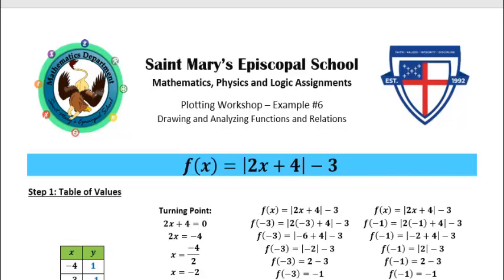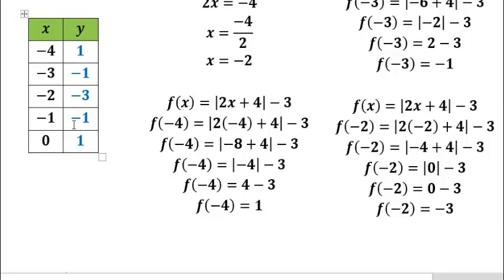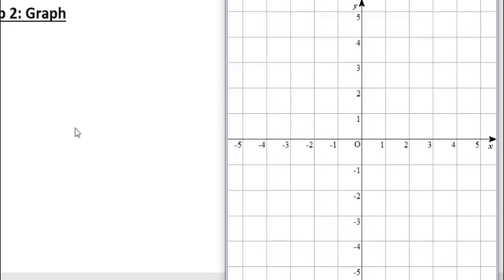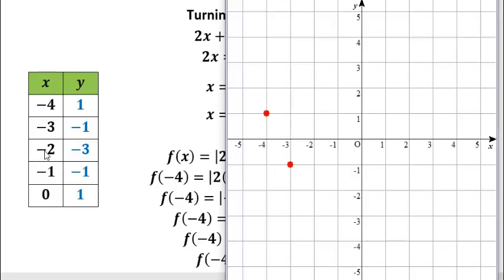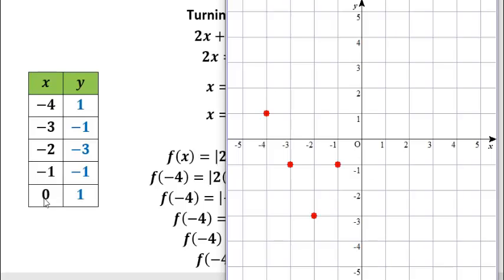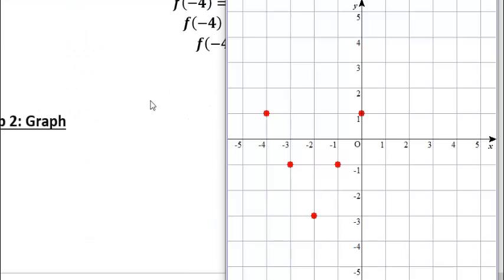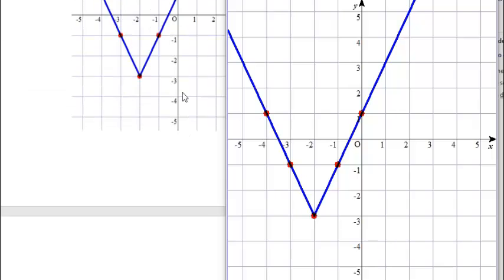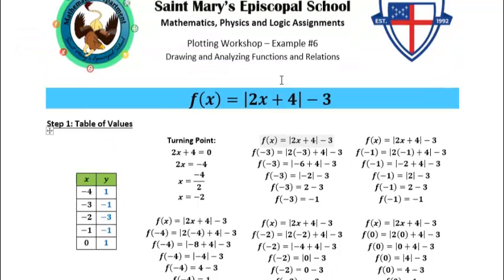ABS Function A - Step 2